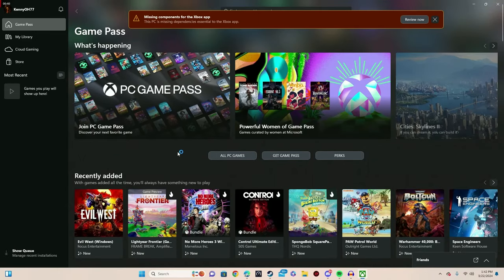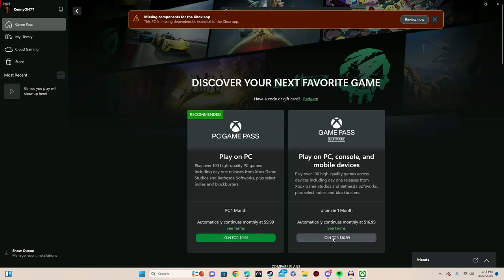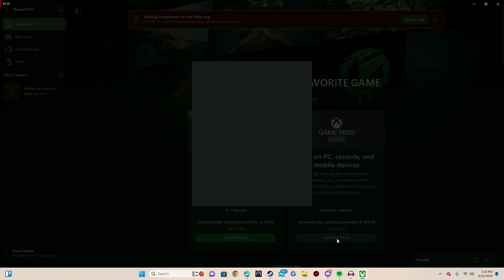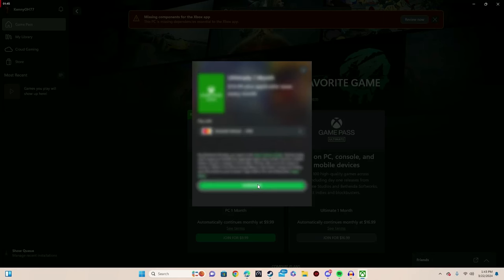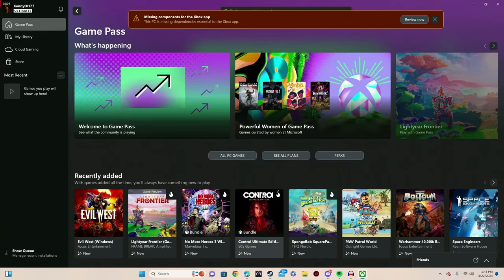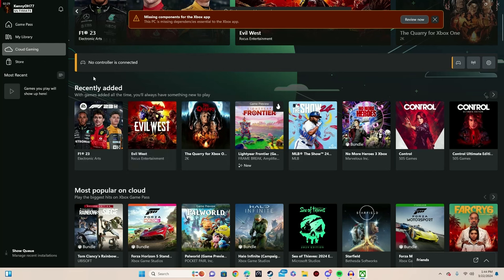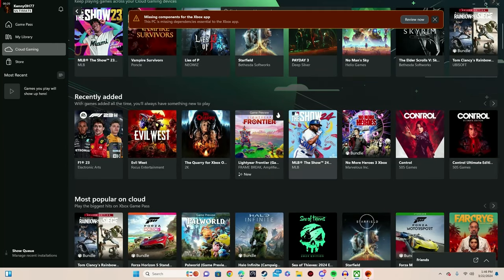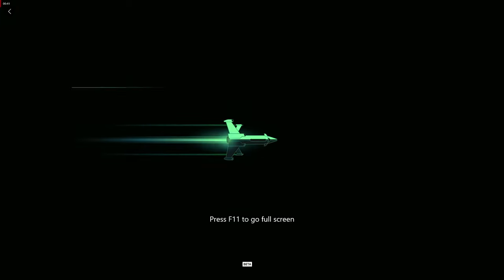Yes You Can Play MLB The Show 24 On Your PC Without A Console And Here's How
After lots of research and pretty much being bummed out that MLB The Show 24 was not coming to PC, happy to inform all you MLBer's that you can play on your PC WITHOUT HAVING A CONSOLE. Cloud gaming has come a long way in the past few years, and my experience playing MLB on Xbox Gaming Pass Ultimate has been very good. I play online competitively, and very rarely run into issues. I do recommend you plugging directly into your internet with an ethernet cable, to avoid any lag or quality issues.